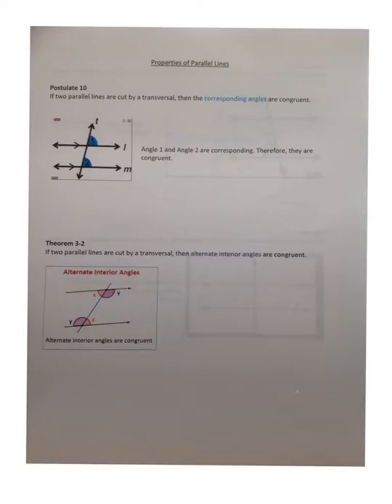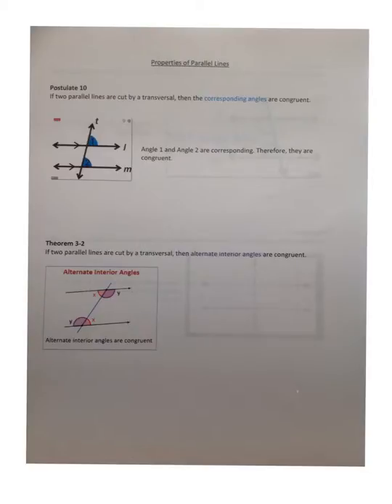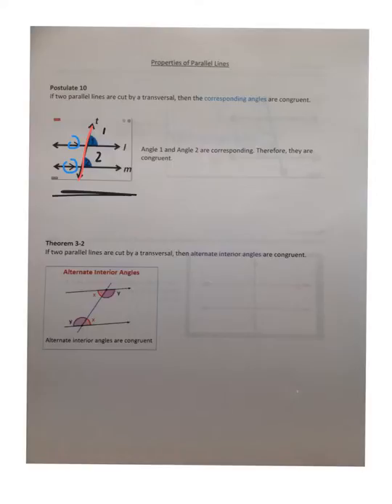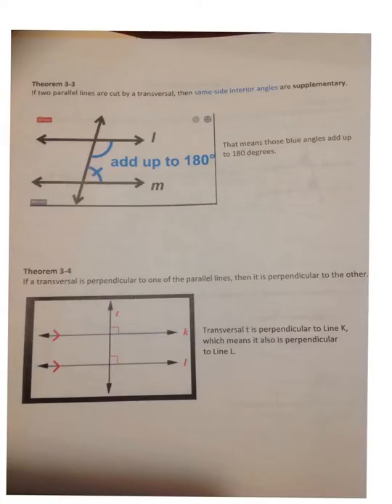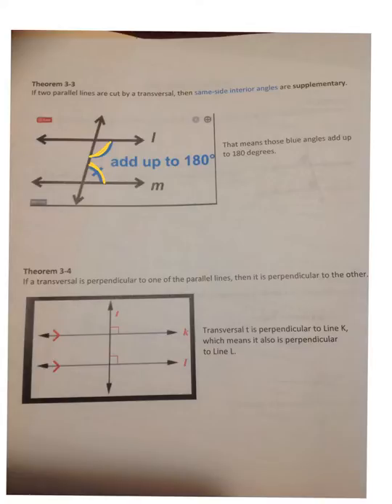Geometry planes and lines